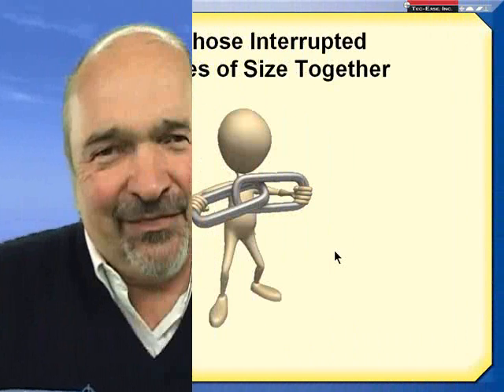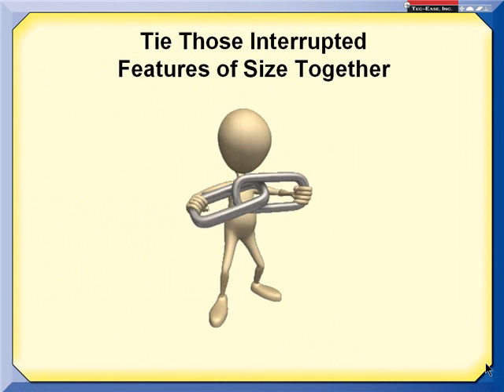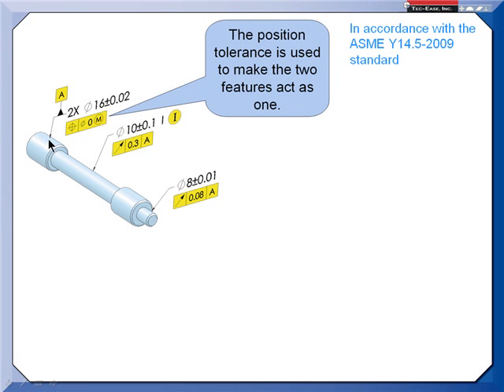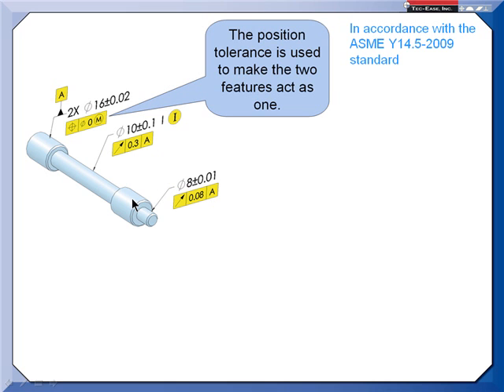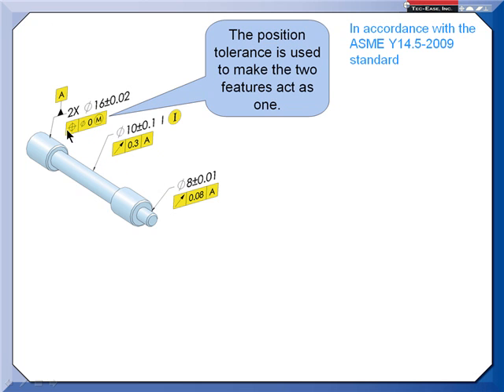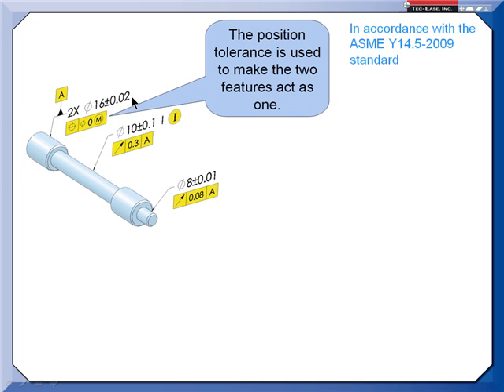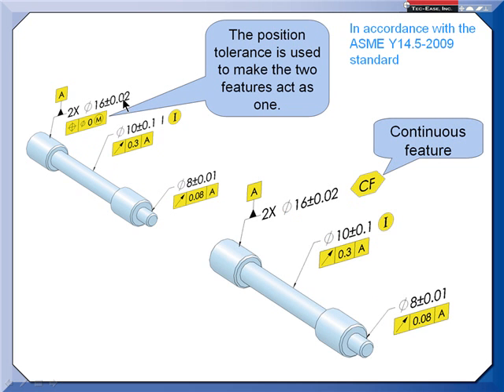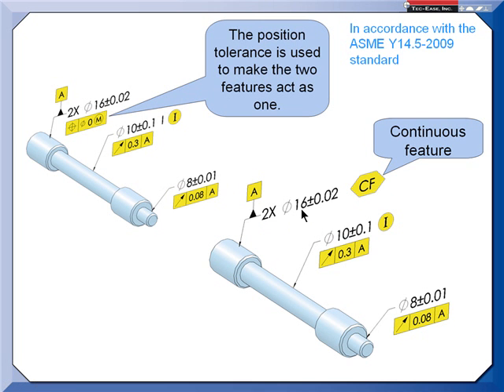Tie Those Interrupted Features of Size Together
Don Day of Tec-Ease shows how the new ASME Y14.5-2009 Standard helps to deal with Features of Size.